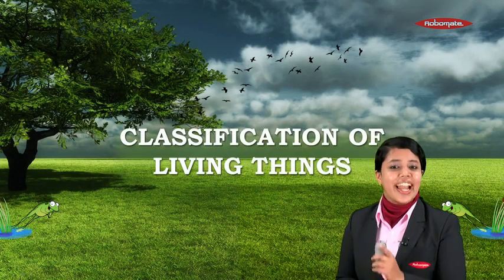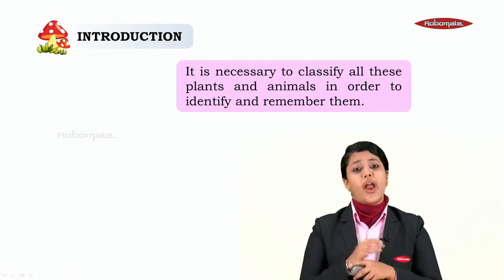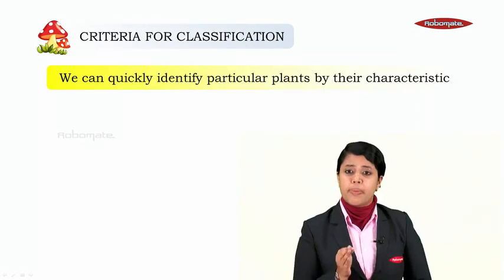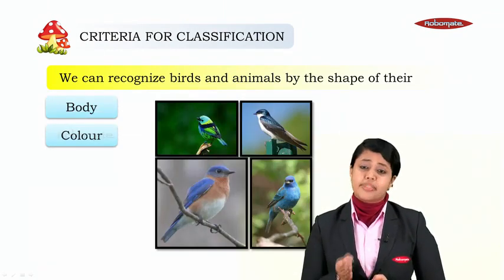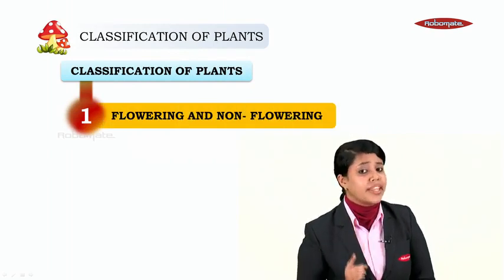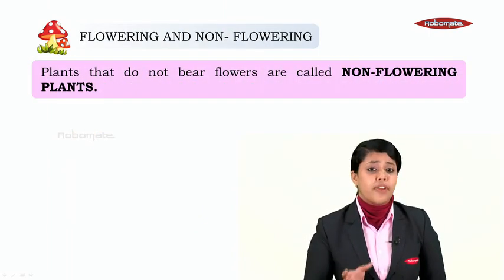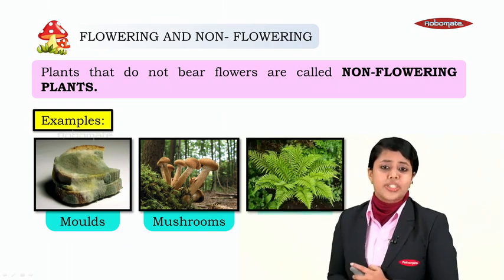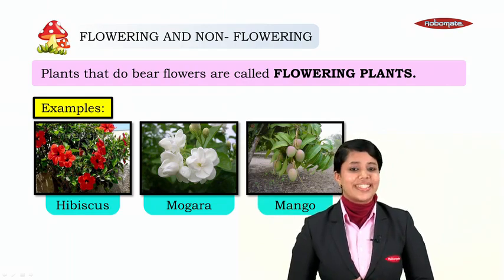Std VI , Science , Classification of living things